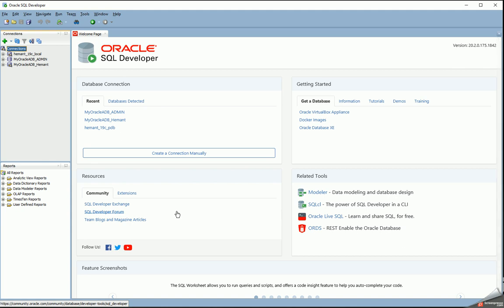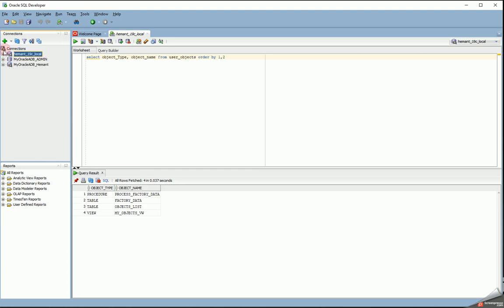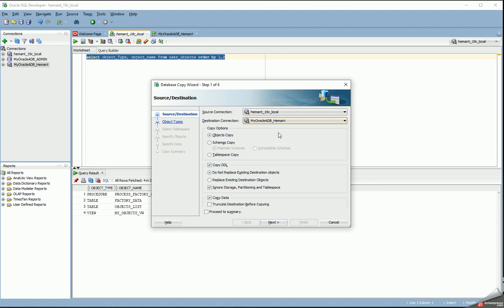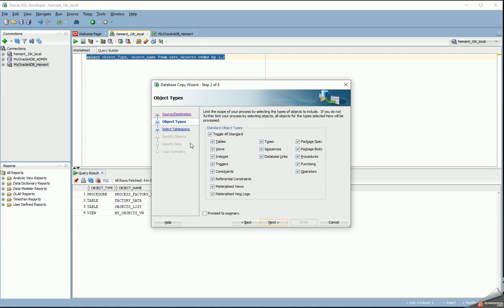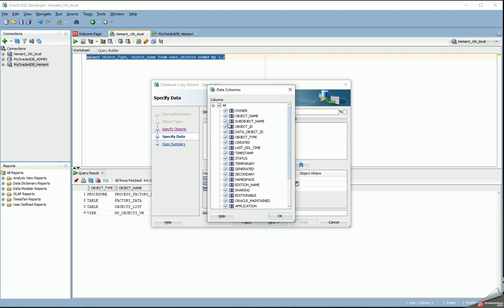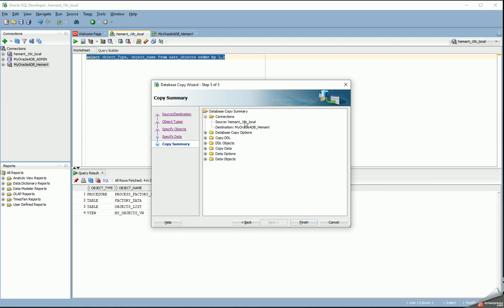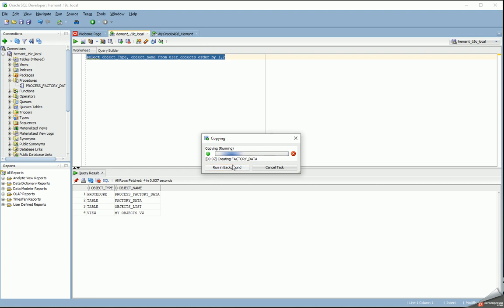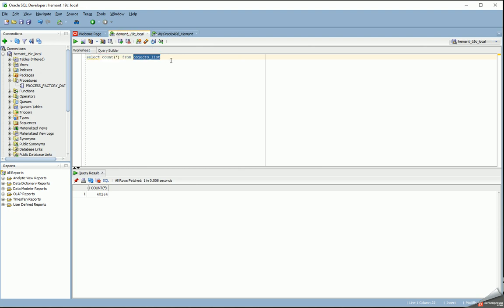Using SQL Developer to Copy Data to the Oracle Cloud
I use SQL Developer 20.2 to copy select objects and data from a local database accessed on my desktop to an Oracle Autonomous Transaction Processing (ADB) database in the Oracle Cloud

Although during the video I point out that the data copy may be slow because I am using the Free Tier Autonomous Database, with further experiments, I realised that a major portion of the time was in extracting the data from my local database that resided in a VM on my Desktop.

on how to copy data from a Flat File or CSV to a database in the Oracle Cloud, using SQL Developer